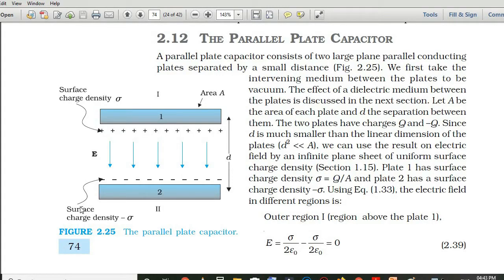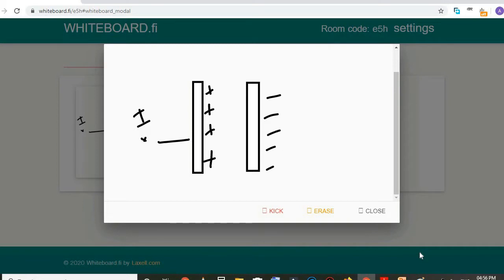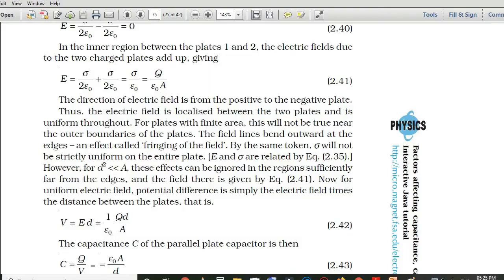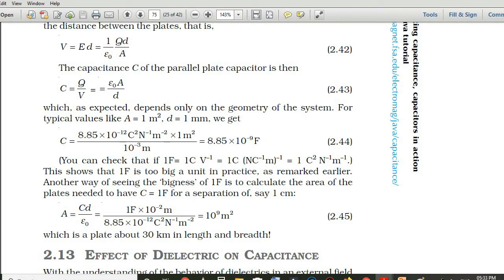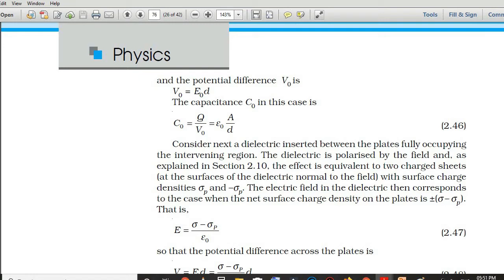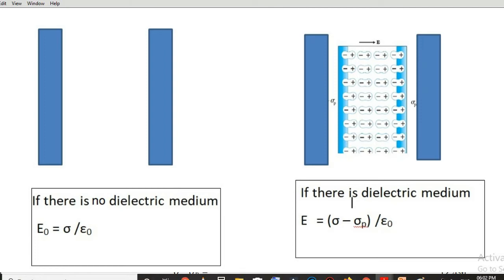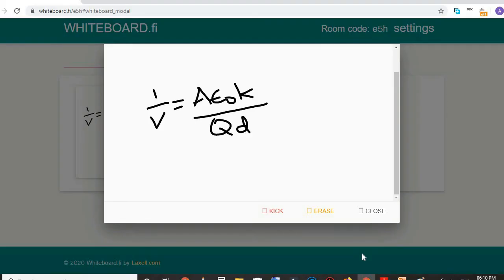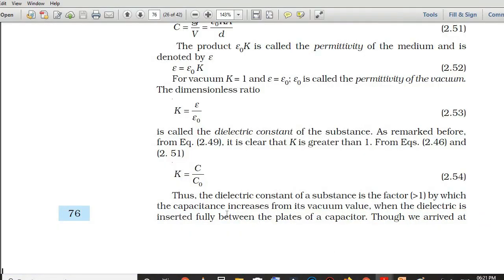Online Class Chapter 02b Part 03 Effect of Dielectric on Capacitance Electric Potential -Capacitance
This topic will explain about the effect of Dielectric on Capacitance. Here I will also explain about the equation for finding the electric field inside of a parallel plate capacitor.